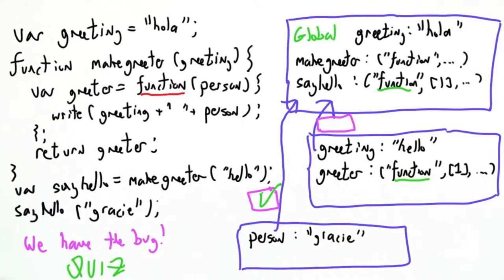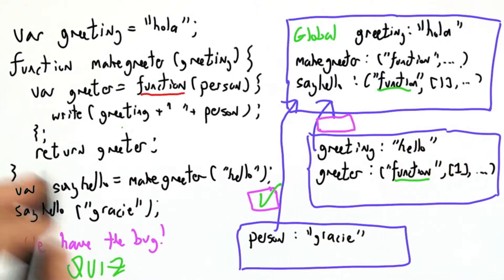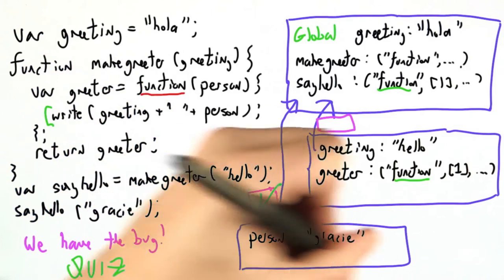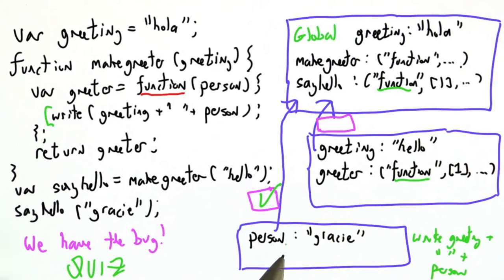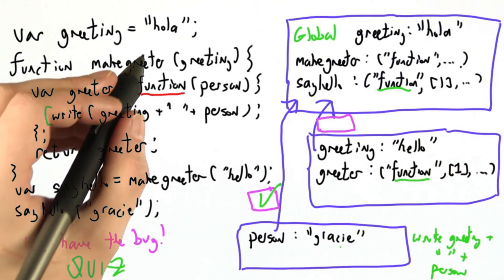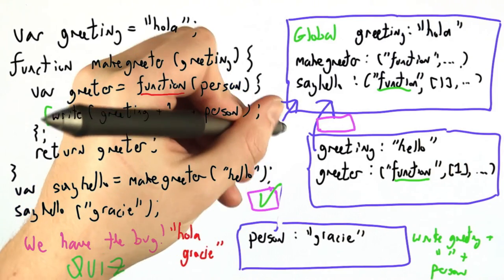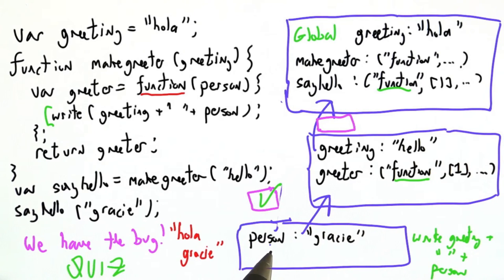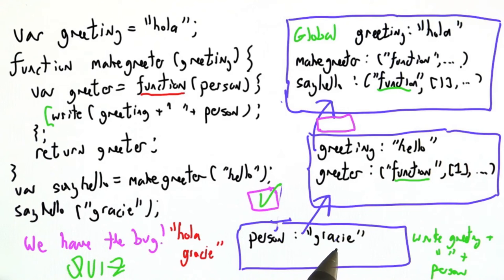Hola Solution - Programming Languages